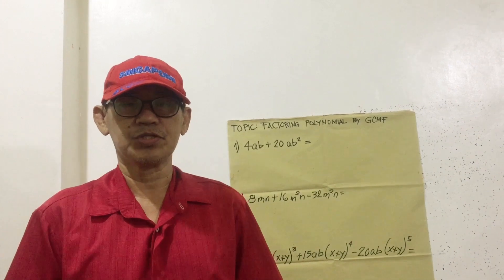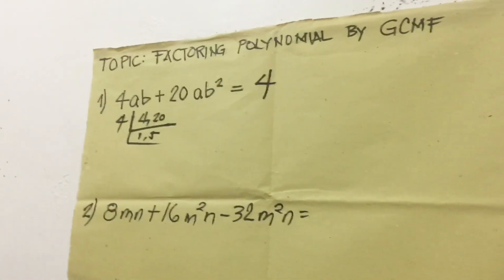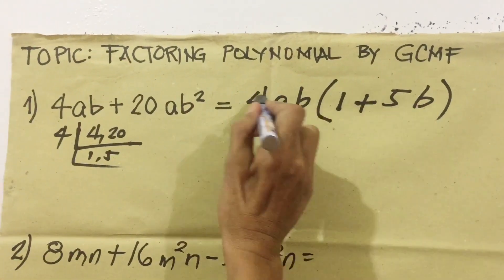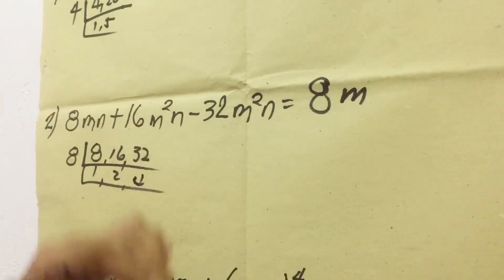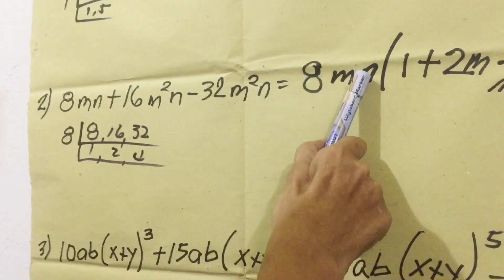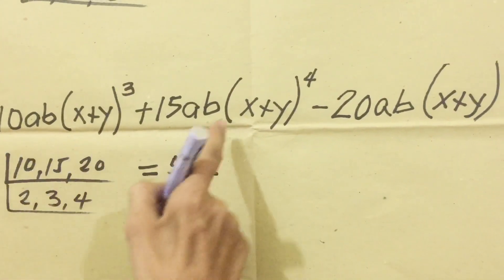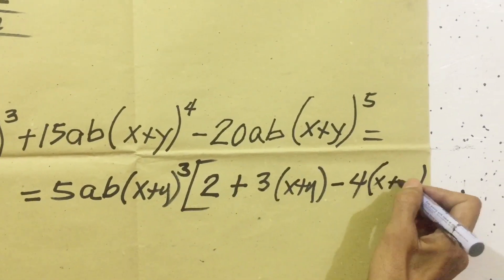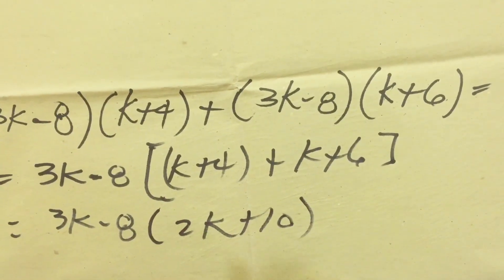EASY WAY TO FACTOR POLYNOMIALS BY GCMF | Teacher AL